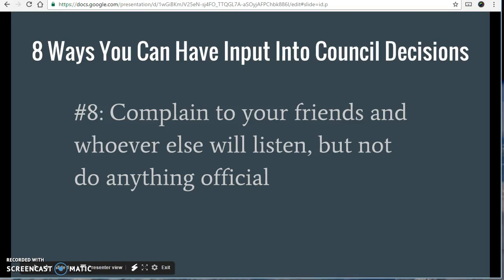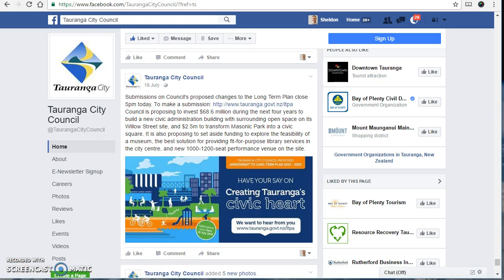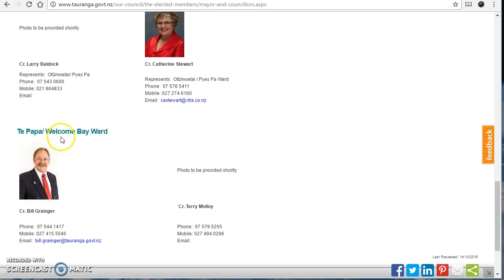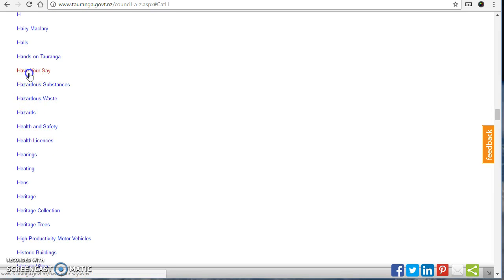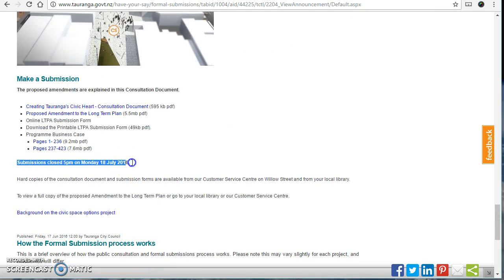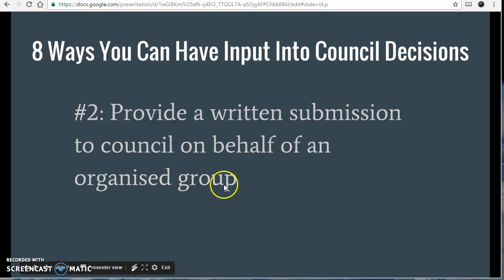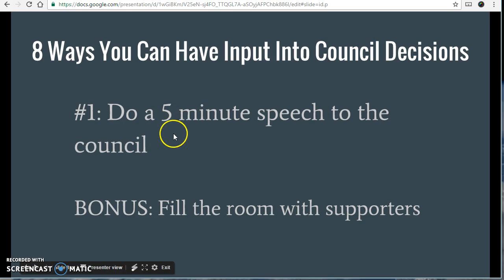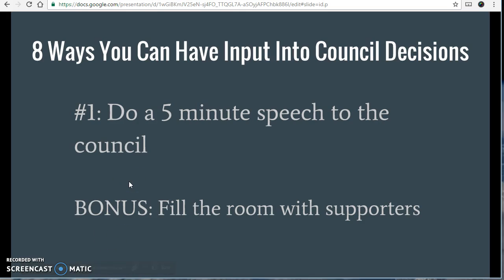8 ways you can have input into Tauranga City Council decisions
"How can I have input into Tauranga City Council decisions?"

That's the question I answer in today's 6 minute video.

In this video you'll find out the 8 ways you can have input into council decisions (in order from least effective to most effective).

Let me know what questions you'd like me to answer next so you can become a more informed Tauranga City citizen.

(This is video #5 of a short video series on Tauranga City Council Civics